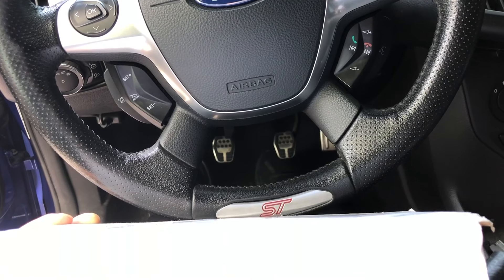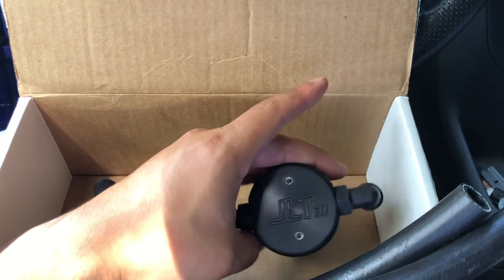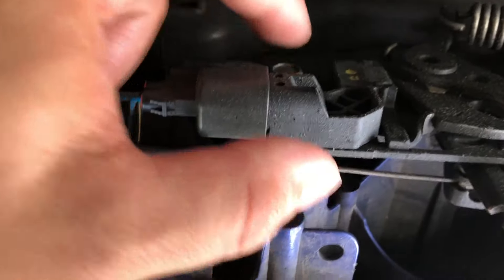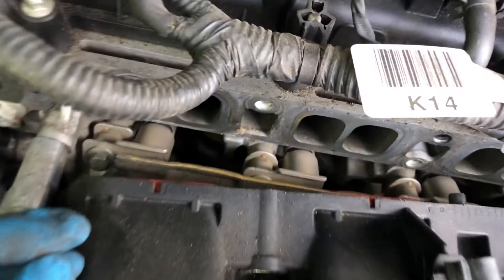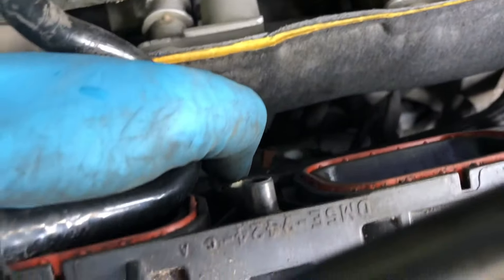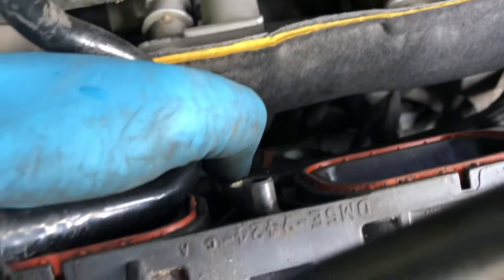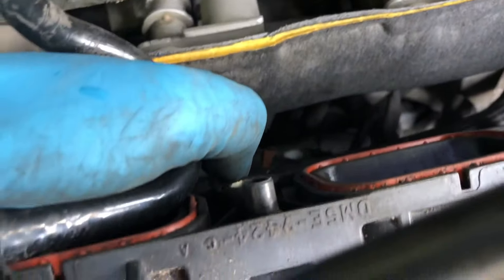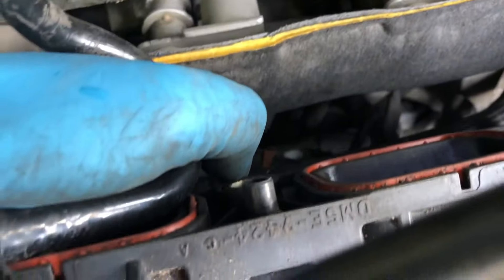Finally installed an oil catch can on the ST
So I finally got around to installing an oil catch can on the car. LONG OVERDUE. But this wouldn’t have been possible without my buddy Alex who hooked me up with it. You can check him out on Instagram @keep_boostin . The install was really straightforward just a bit of confusion on my part but overall really simple shouldn’t take more than an hour, maybe, to install. I would definitely recommend the from pcv side vs the back side or rear location. As you see in the video it had quite a bit of oil for only 6 days of being on the car.

As always I hope you enjoyed the video and if you did leave a like and if you’re not already subscribed make sure you do and thank you for all the support and feed back!

shout out to my editor make sure to check him out as well